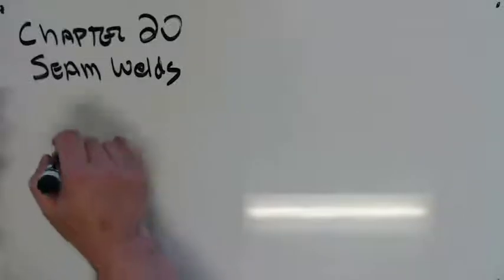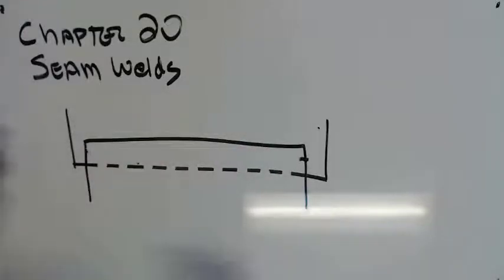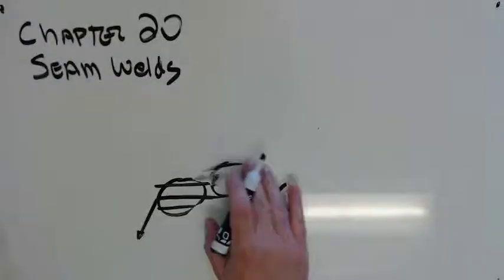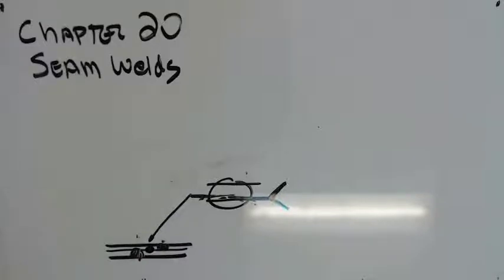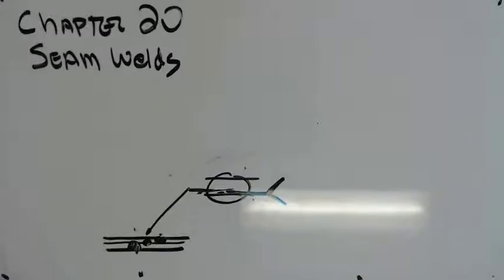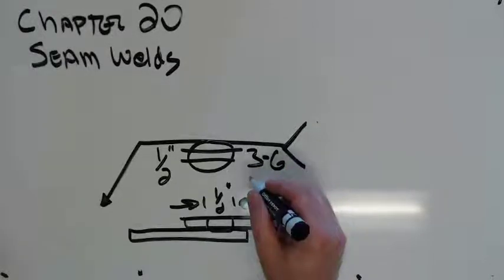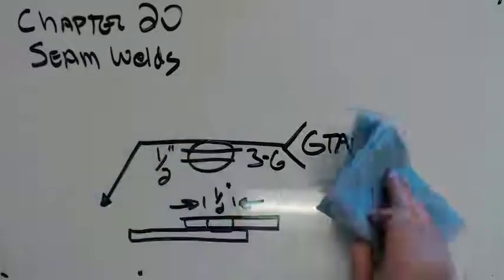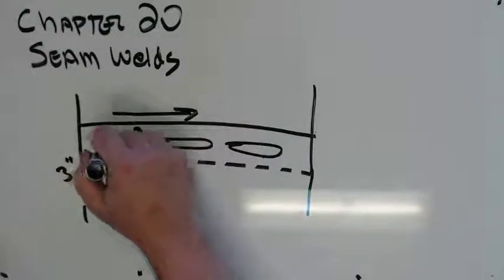Seam Welds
Overview of seam welds, their uses, symbology and application.